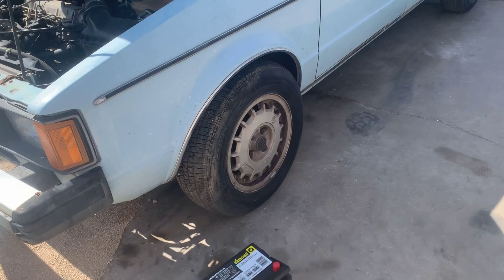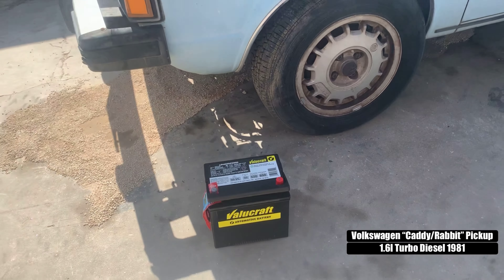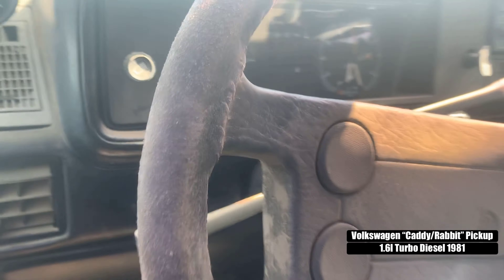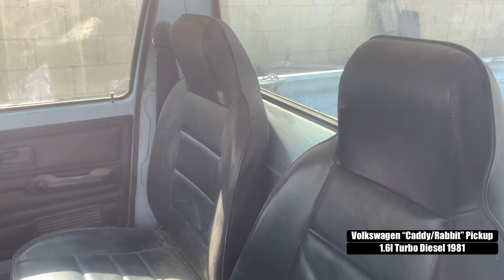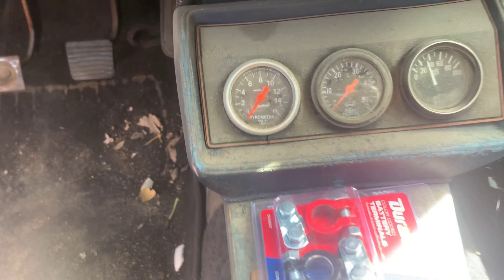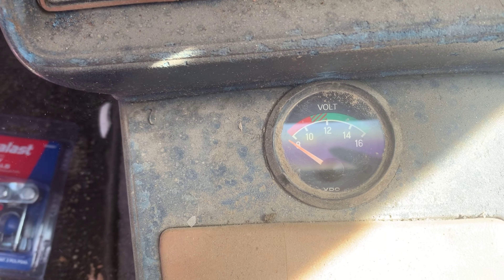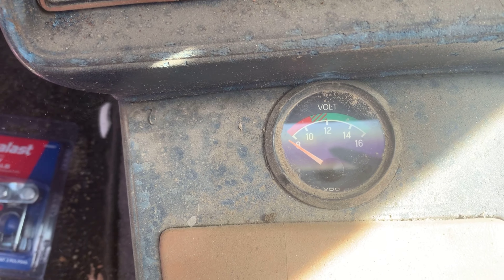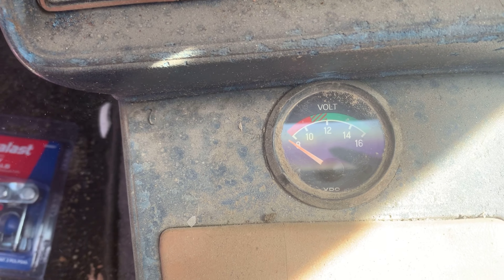I bought my dream car!!!!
Links to my other videos and content below!

Minitruckmommy.com